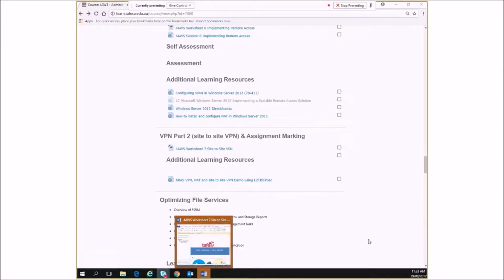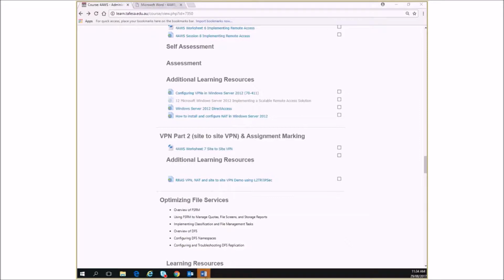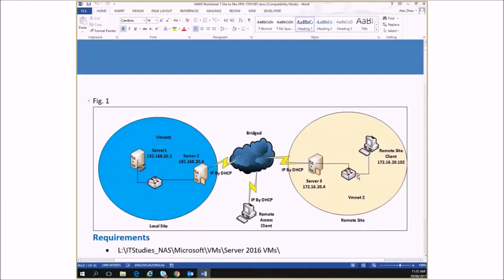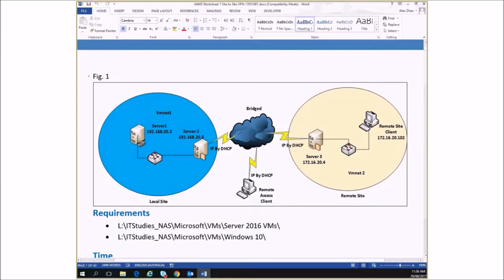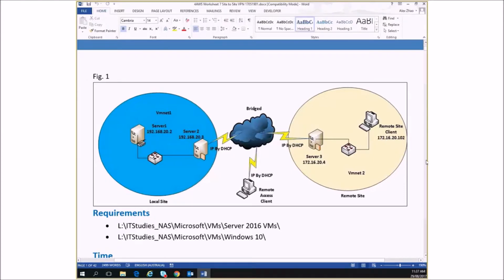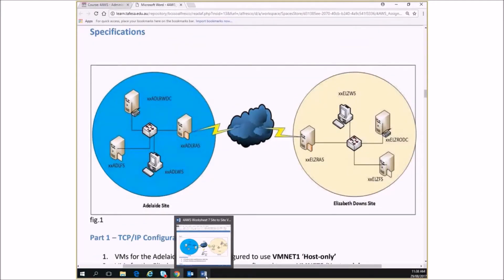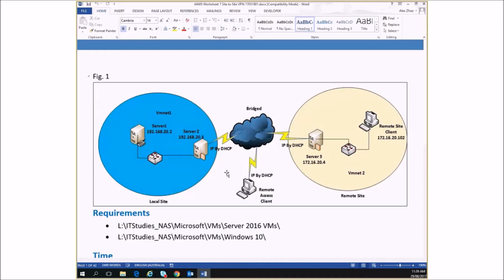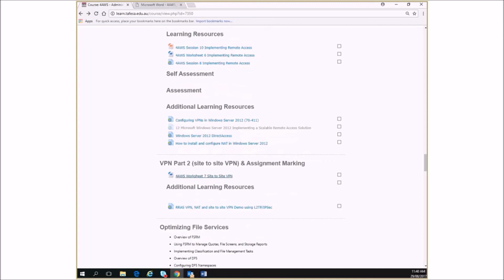4AWS VPN & Assignment tips